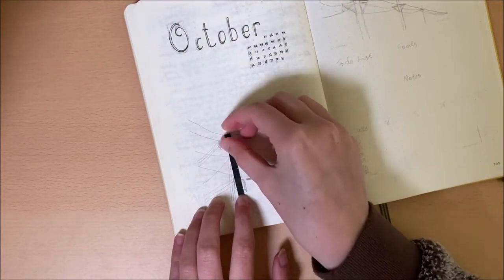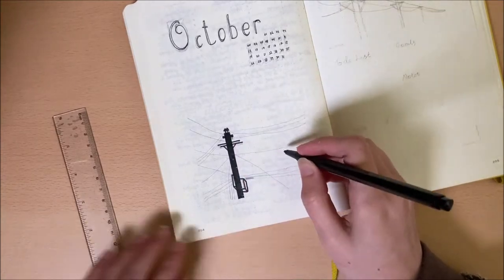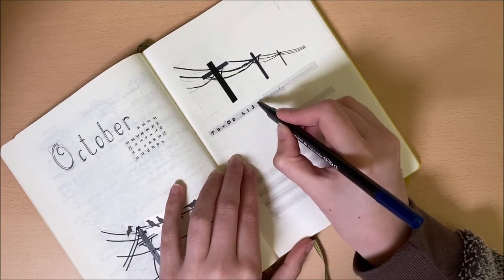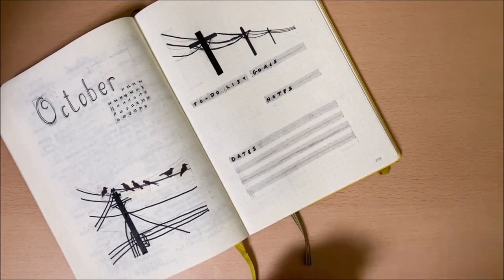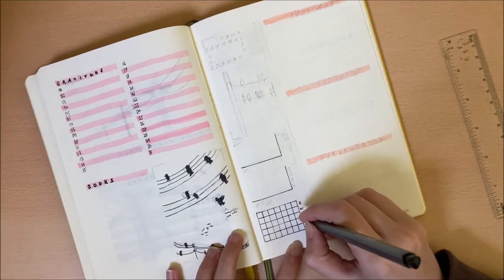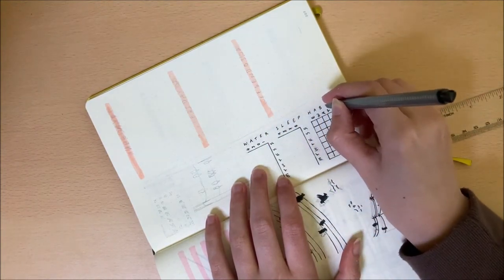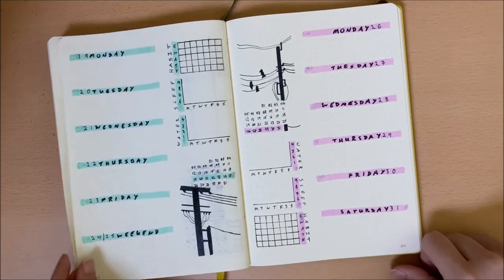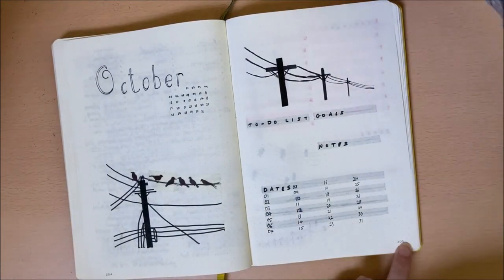Plan With Me! - October 2020 - Telephone Poles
Welcome back to my study & bujo channel, where I upload videos every two weeks. Today's video is a bullet journal plan with me for October, 2020!